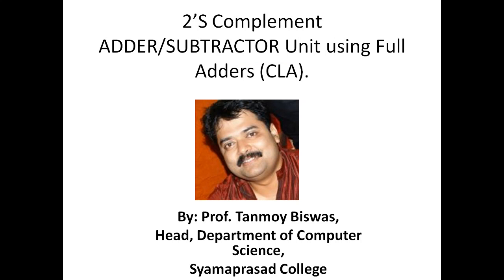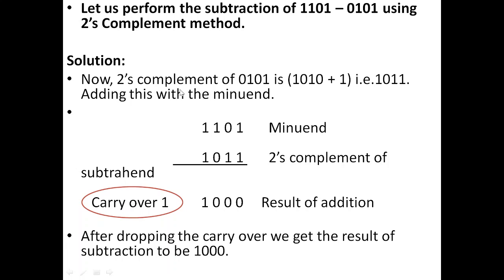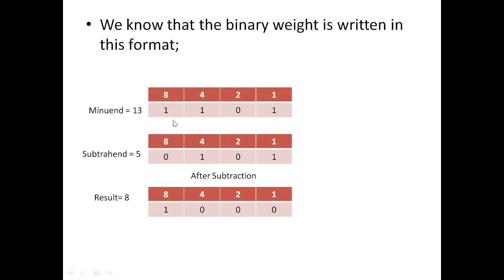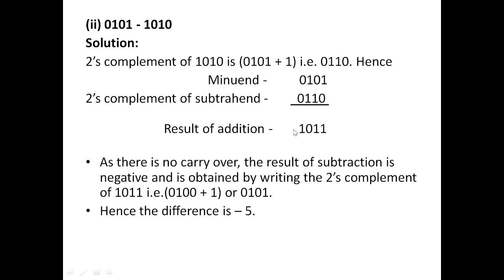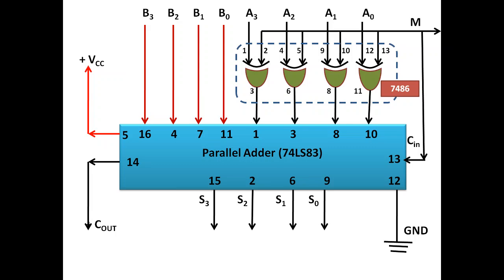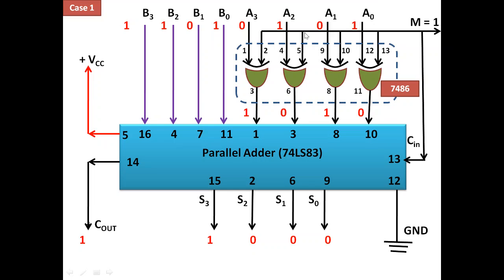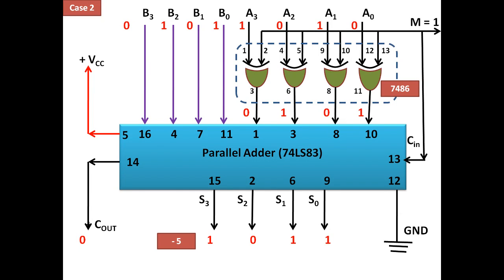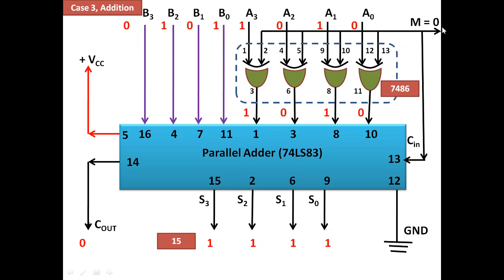2s complement adder subtractor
Complete details and explanation of 4-bit 2's  subtractor circuit with Adder circuit